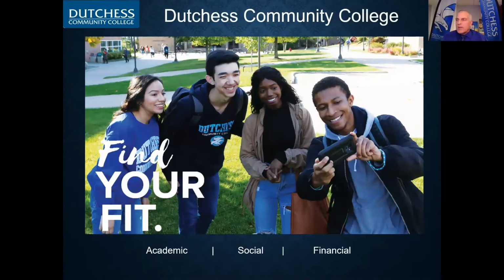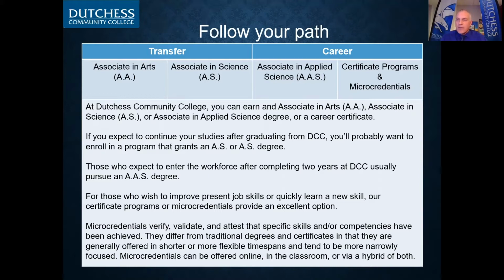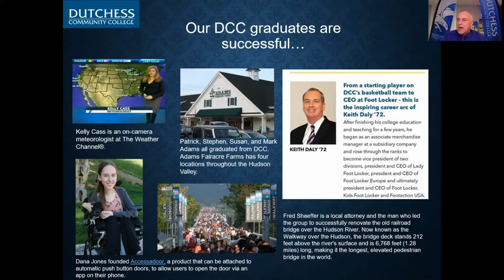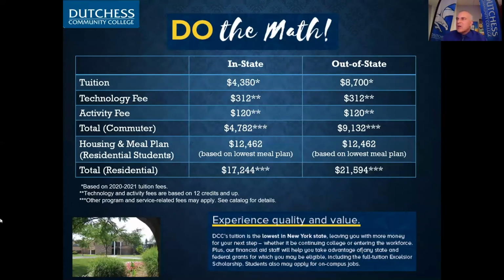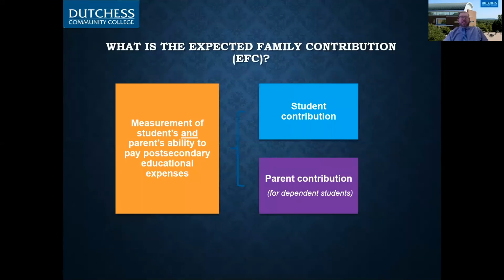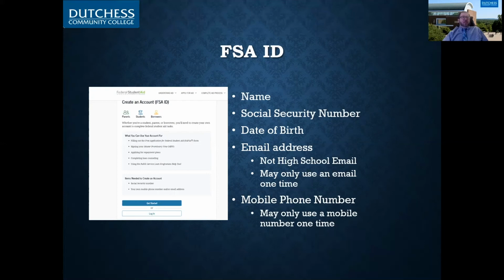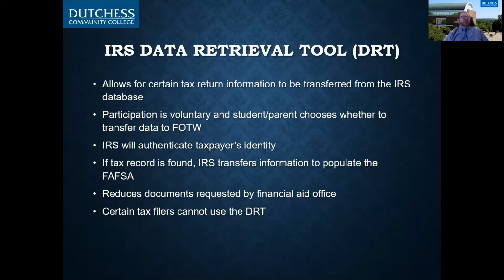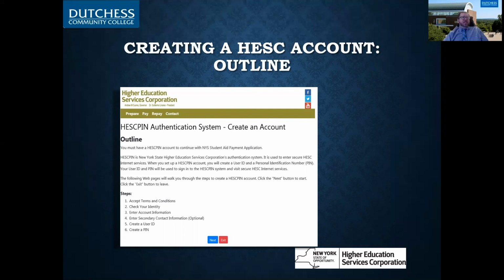Admissions and Financial Aid 101